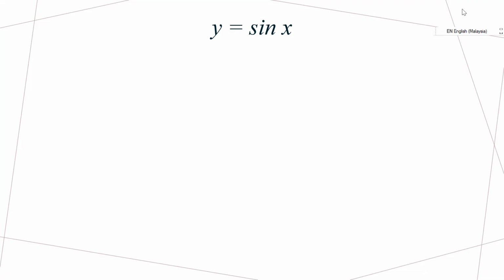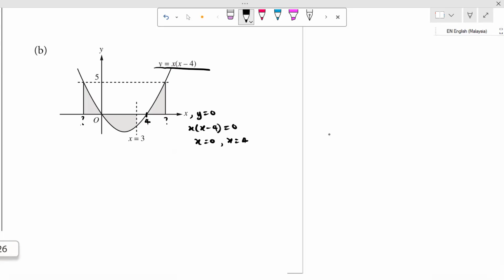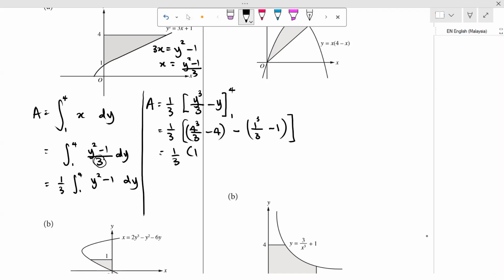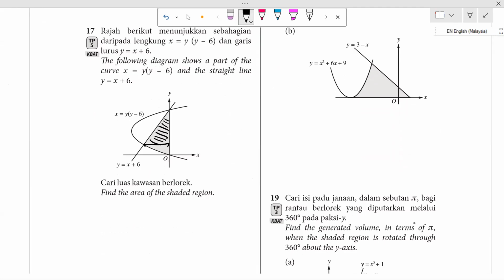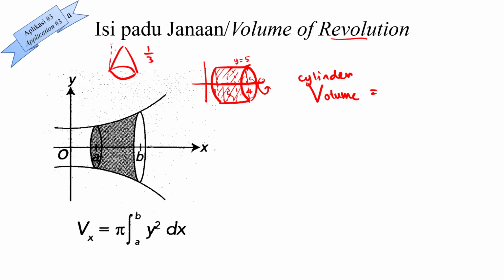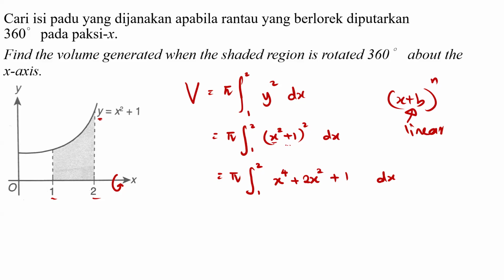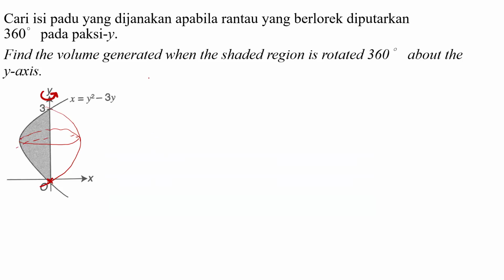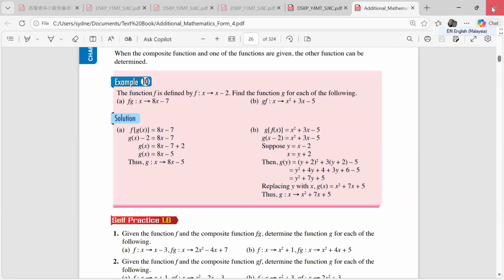(6/3/2026) F5 AM Application of Integration: Volume generated